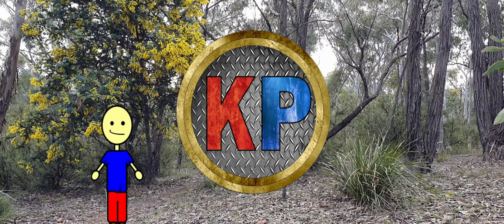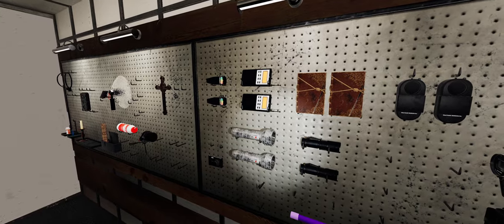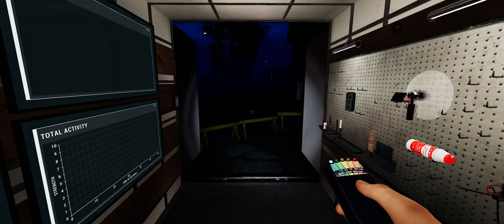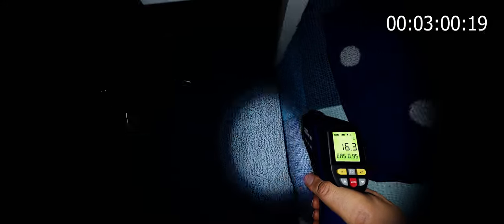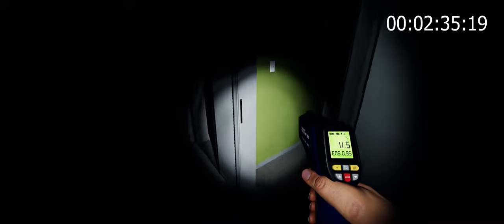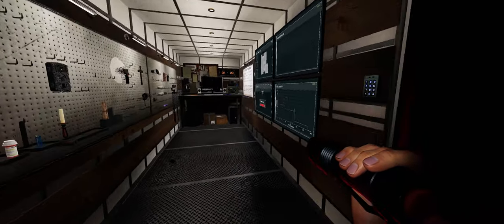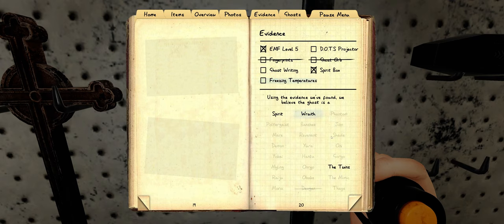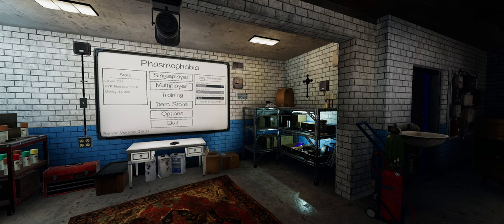2 Fast 2 Ghostious - Phasmophobia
Second try! Still just as bad.

MUSIC

Phasmophobia is like a team that sets up for the ghost busters, but without the actual busting. Find evidence and figure out what you're dealing with, or just harass a ghost for fun. That's what I usually do.